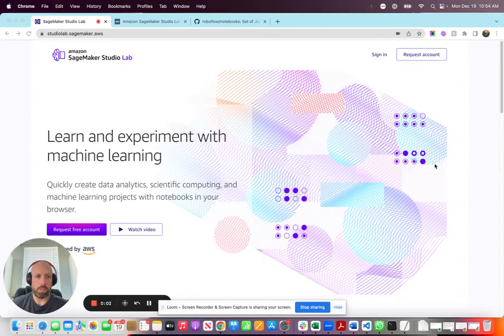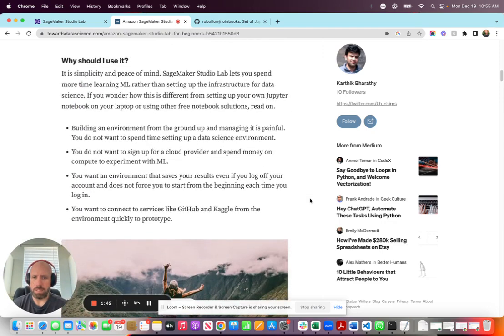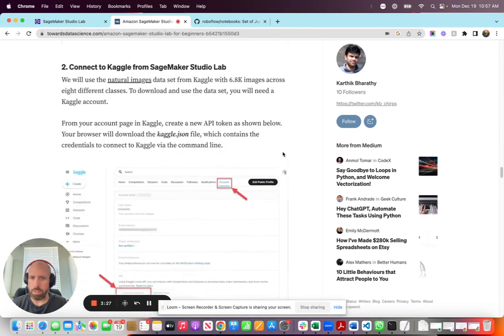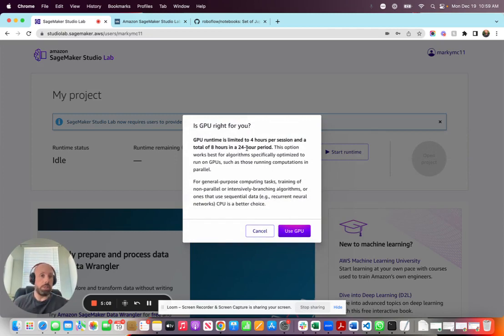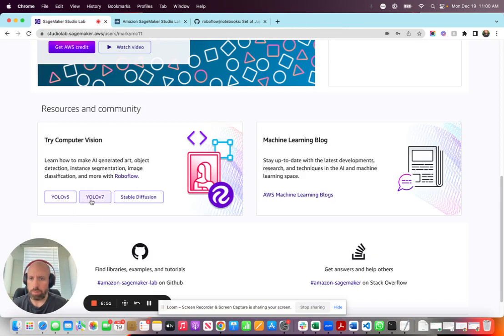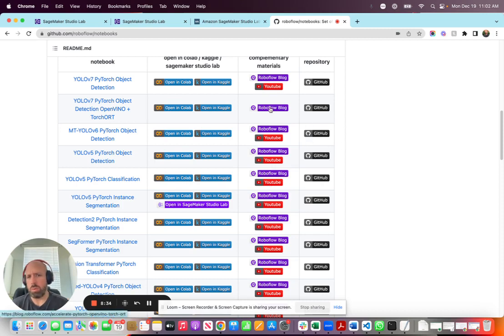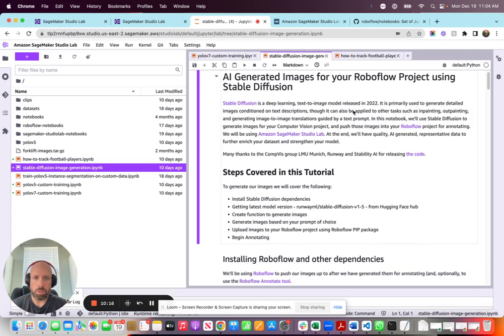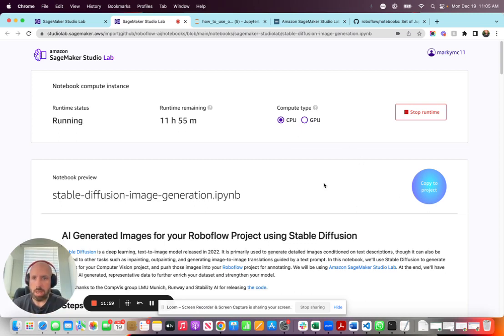Amazon SageMaker Studio Lab Computer Vision Notebooks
Support for notebooks in Amazon SageMaker Studio Lab, including YOLOv5, YOLOv7, Stable Diffusion and more.

Amazon partnered with Roboflow for the launch of SageMaker Studio Lab computer vision notebooks. SageMaker Studio Lab is a free machine learning development environment that provides compute, storage (up to 15GB), and security at no cost.